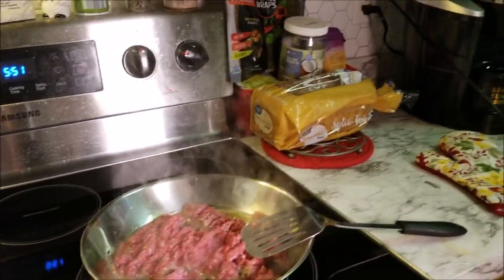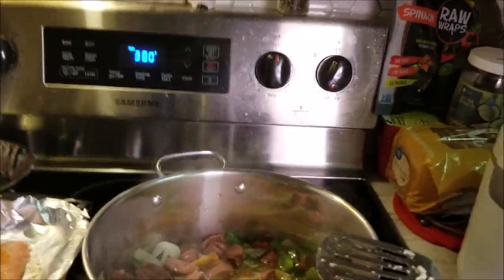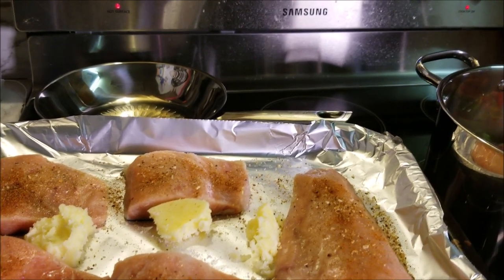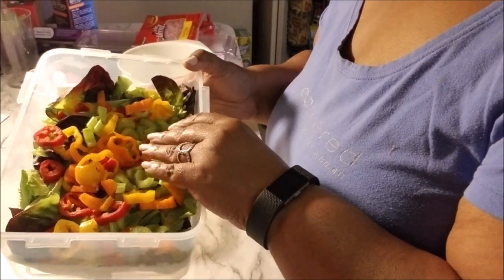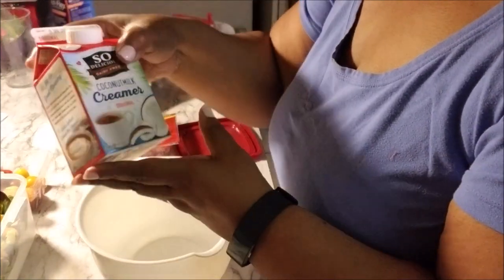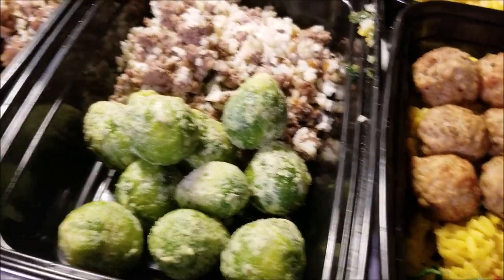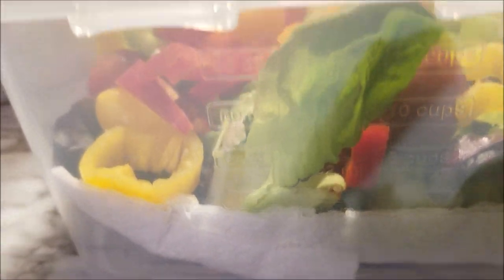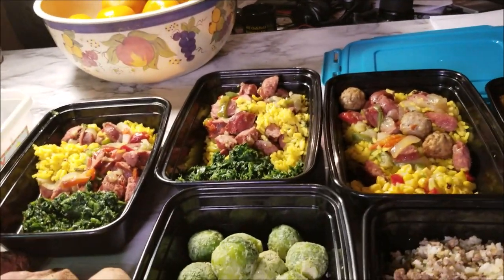Real Talk with Deb and Will Sunday Meal Prep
Sunday Night is Meal Prep night and Debbie takes you from the beginning of the process through to the finished product. So many of you have had questions about how she does meal prep today Debbie shares her method. We hope that you enjoy this video.

Debbie and Willie Lawson share their thoughts on relationships and marriage after 30 years of wedded bliss.  our hope is to reach out to those that are married to help them keep their marriages strong. We also want to speak to those that are looking to be married and move some of the rocks from the road as they look forward to being a spouse.